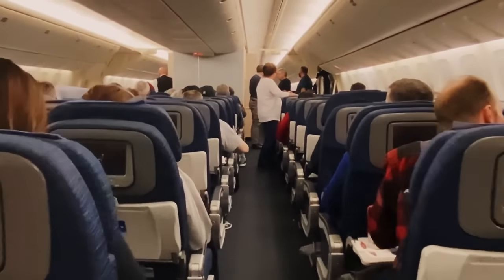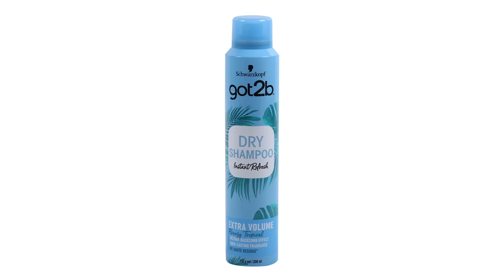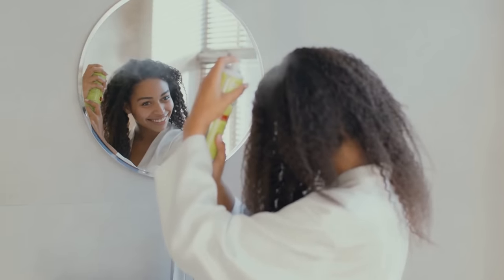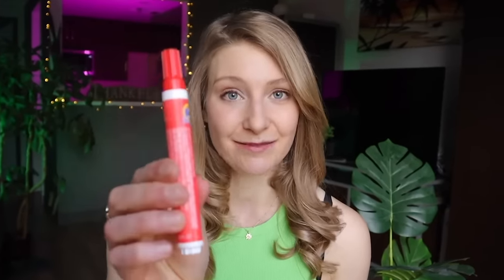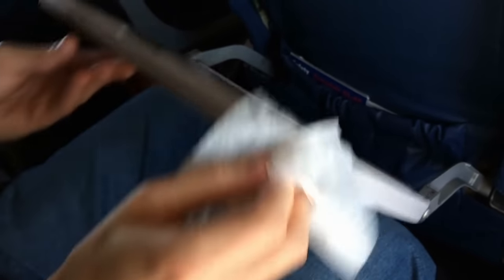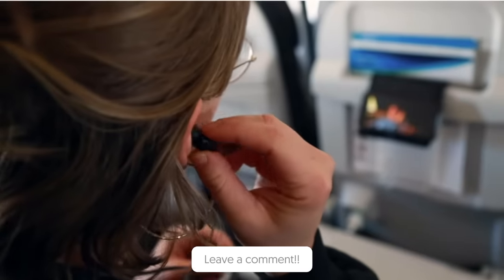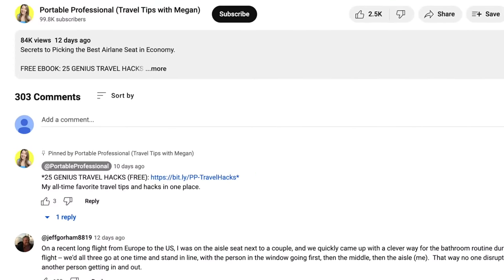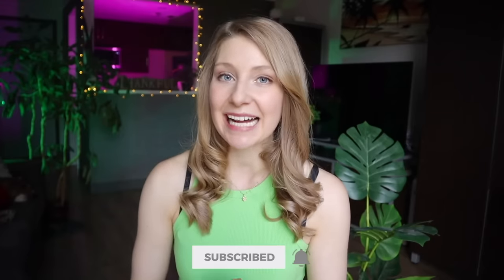9 CHEAP Flight Essentials Worth Buying on Amazon Prime Day 2024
SECRET HACKS for Long Flights.  Here are the Top Flight Essentials and simple tricks that will Transform Your Flight Experience.

// GEAR MENTIONED

Hanging toiletry bag
FlyFit Earbuds
Tray Table Organizer
Flex Flap
Wrinkle release spray
Dry shampoo
Stain remover
Healing balm

// RESOURCES

My all-time favorite travel tips and hacks in one place.

Save 5% with code: portableprofessional

Amazon Travel Must-Haves

// ABOUT

Welcome to Portable Professional: your go-to resource for stress-free travel.  I’m Megan, and I’m here to share my tips and tricks from 300+ flights to help you feel confident about your travels while making the most of every trip.

Join over 5,000 travelers diving into smart travel secrets, receiving personalized advice, and uncovering savvy hacks.

00:00 Long flight essentials
00:21 Secret 1: clothing hack
01:02 Secret 2: get comfortable fast
02:00 Multi-purpose travel fan
02:19 Secret 3: skin hack
02:54 Secret 4: look amazing
03:58 TSA-friendly runner-up
04:19 Secret 5: fast fix (magic!)
04:45 Amazon travel must-haves
05:36 Secret 5: Ultimate Hack!
06:21 Airplane bathroom HACK
07:17 Budget airplane hack
07:35 Bonus hacks (my best!)